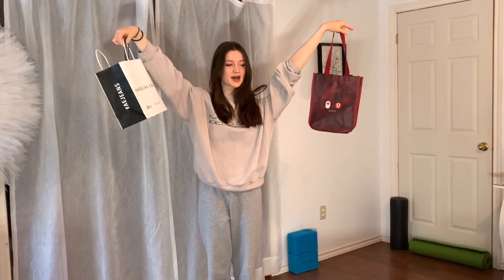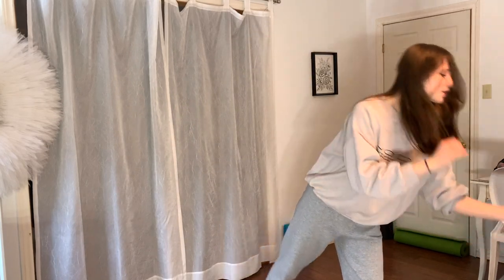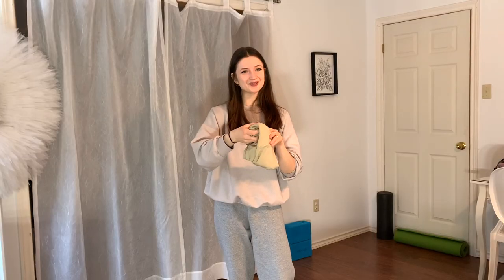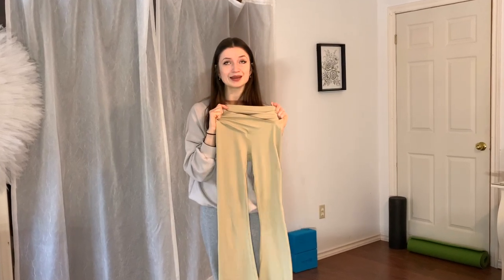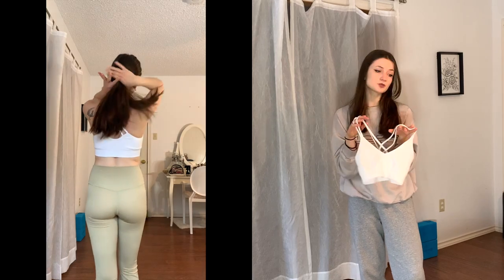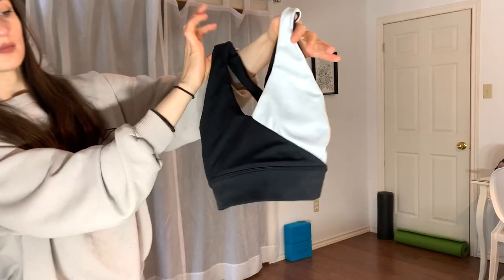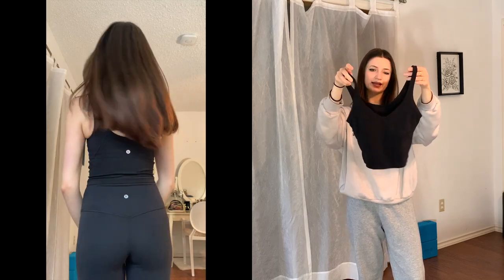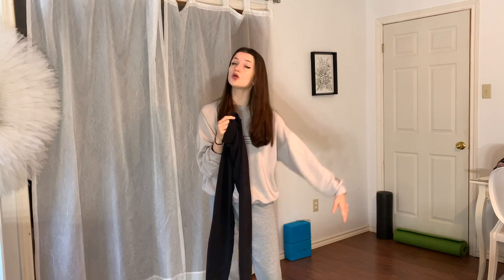DANCE WEAR TRY ON HAUL//Lululemon, Aerie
Hey guys! I went shopping at Lululemon and Aerie the other day...